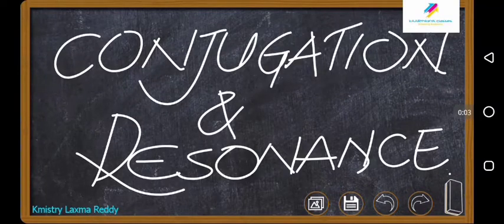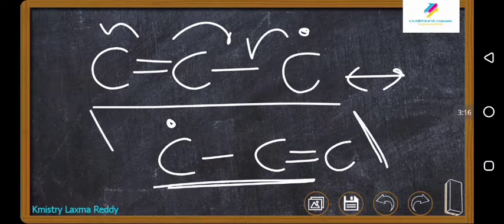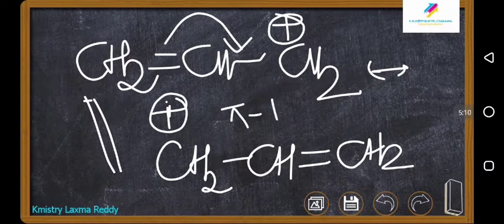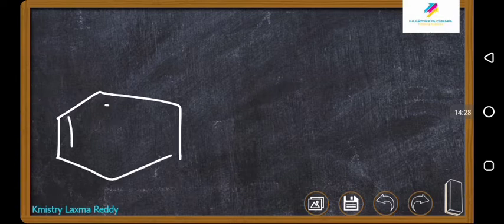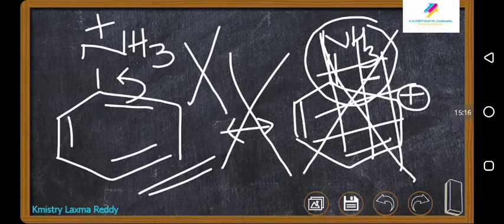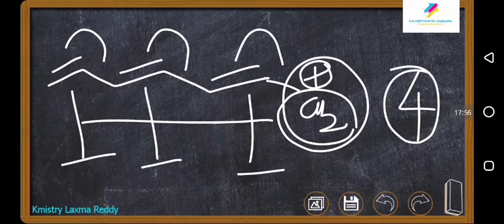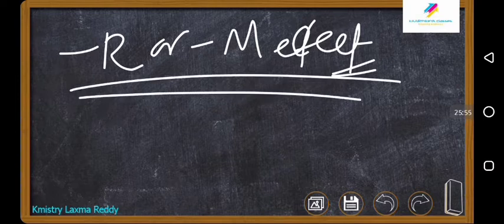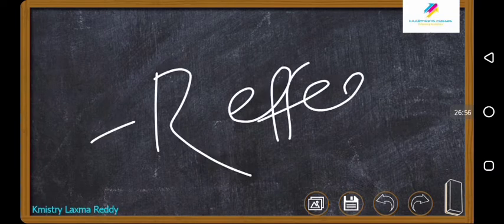Conjugation and resonance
About types of conjugation and resonance